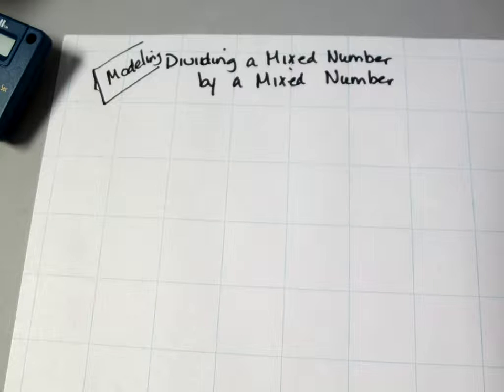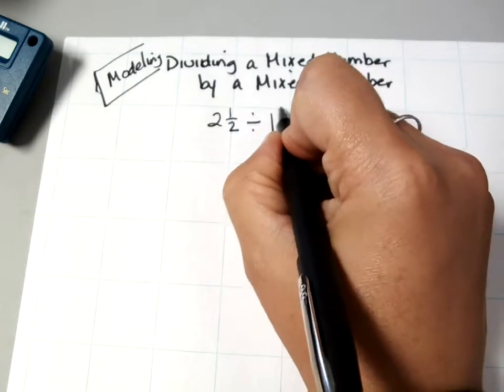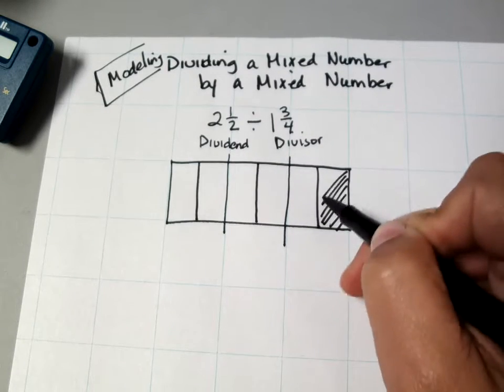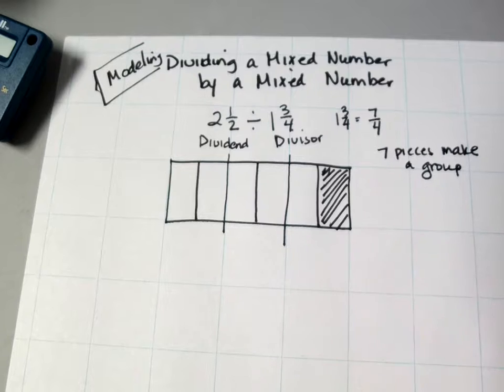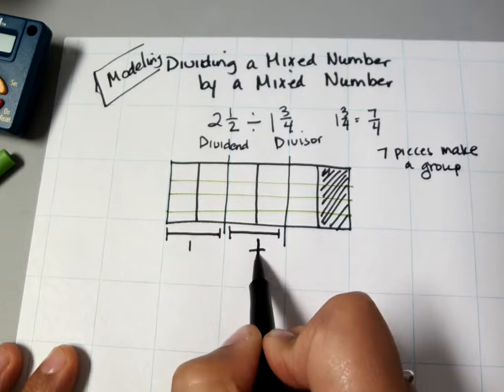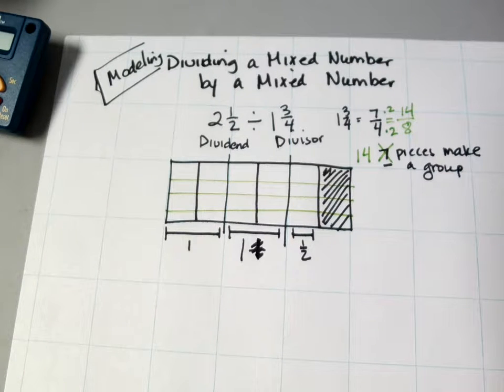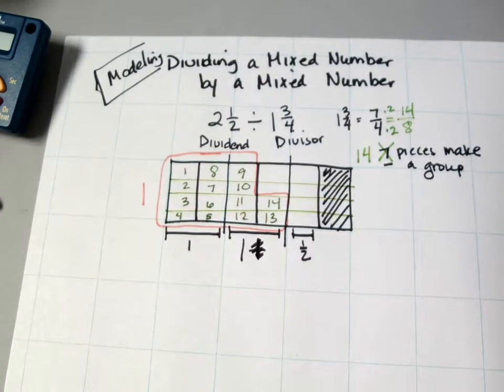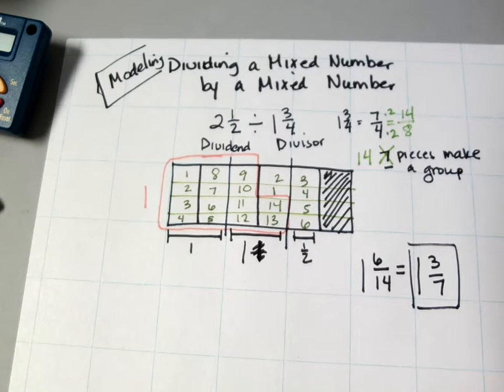How to Model Dividing a Mixed Number by a Mixed Number